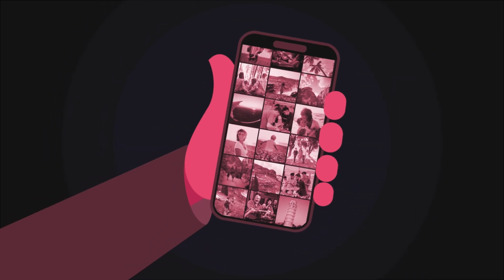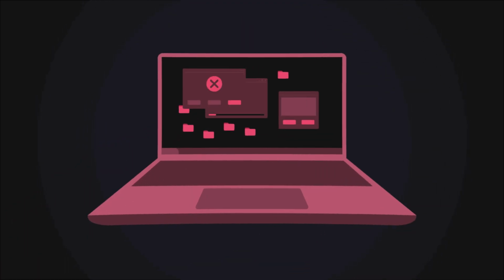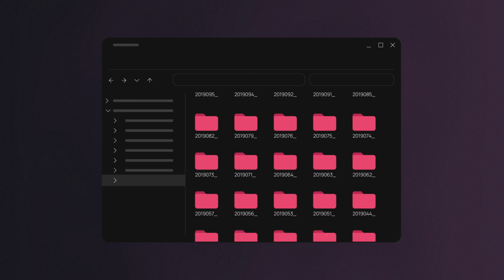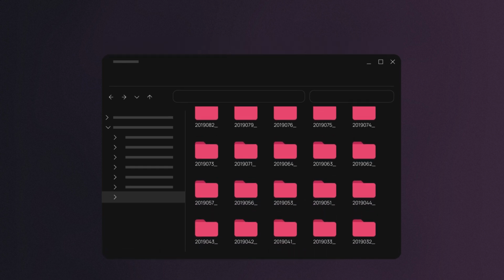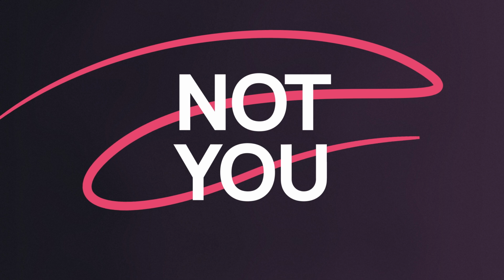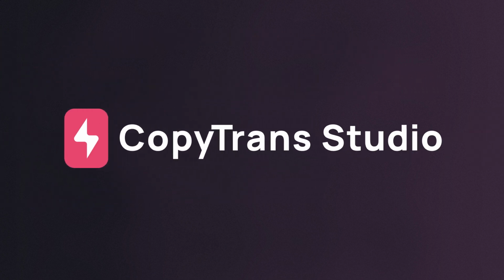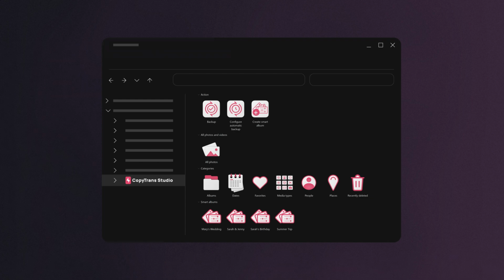CopyTrans Studio Copies, Converts & Backs up your iPhone Photo to PC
Discover CopyTrans Studio, the new & easiest solution to Copy, Convert and Backup your iPhone Photo to PC.